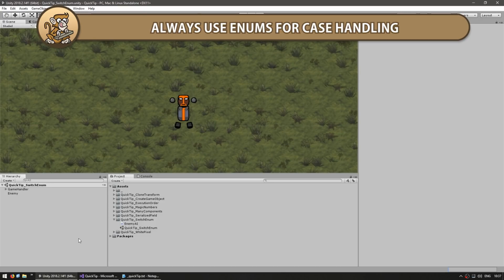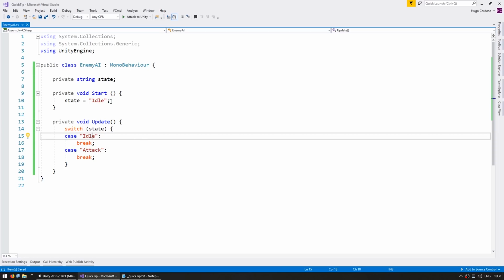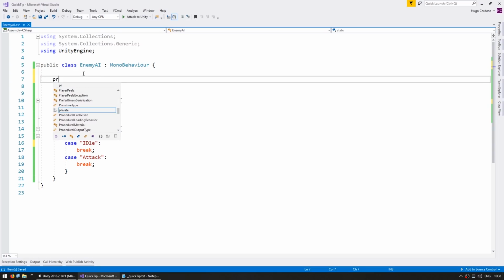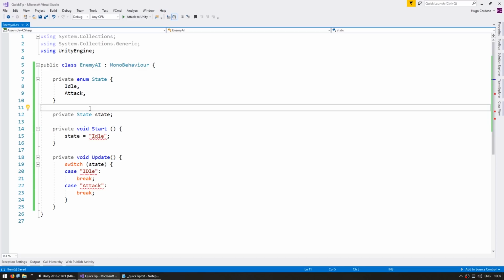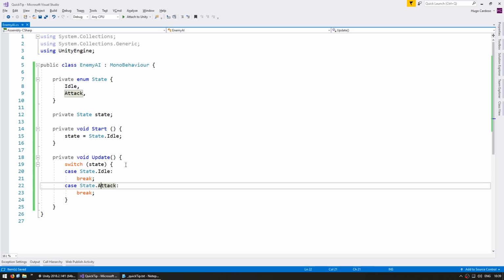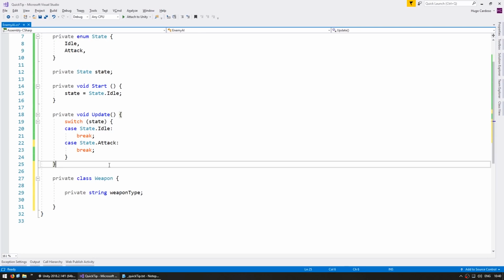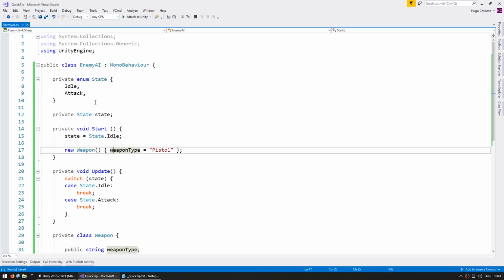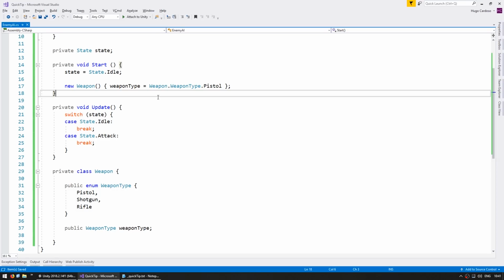Quick Tip: Use Enums for State handling (DON'T USE STRINGS - Unity Tutorial)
Always use Enums for State handling instead of using strings.